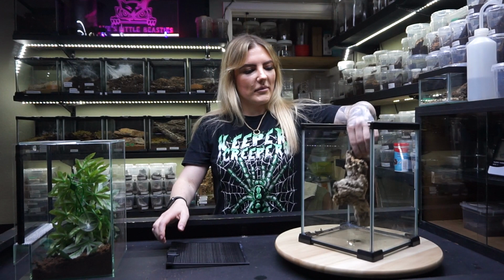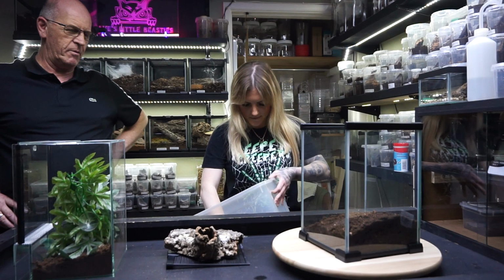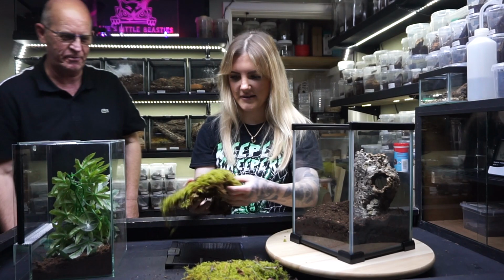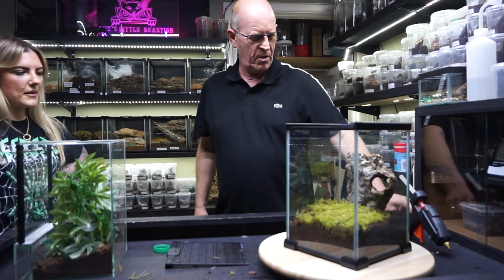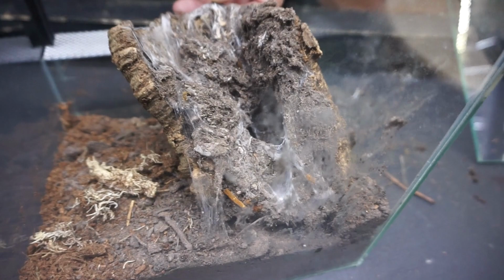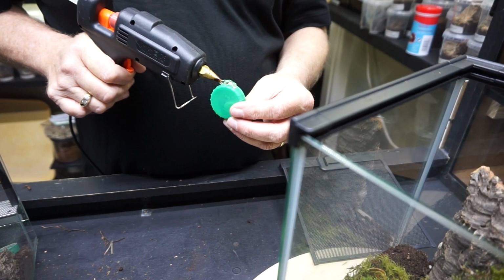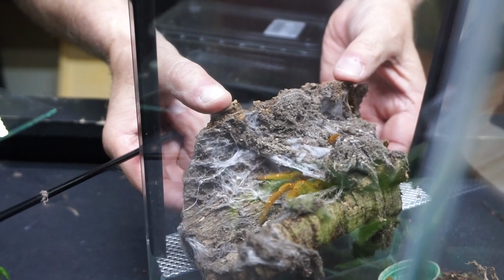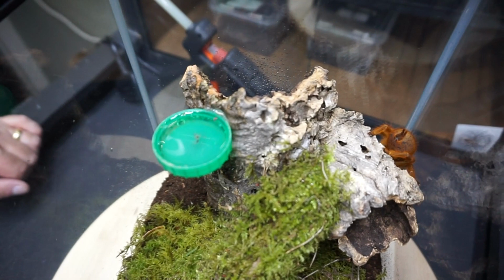OBT REHOUSING WITH DAVE'S LITTLE BEASTIES (Orange baboon tarantula/Pterinochilus Murinus)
Welcome to Bethany’s Spiders!

Podcast on Spotify